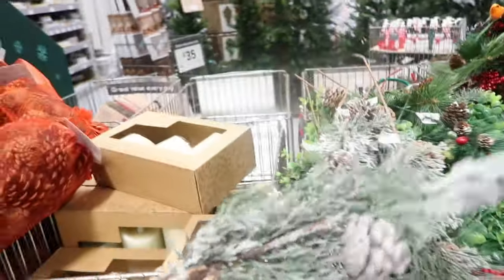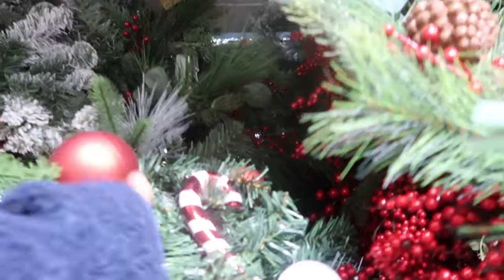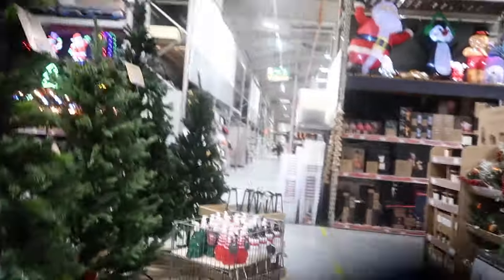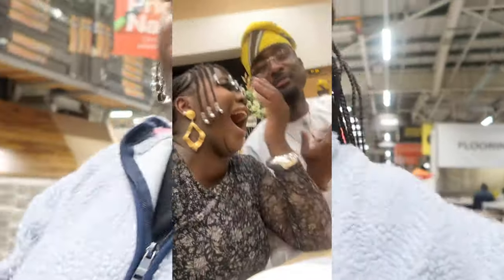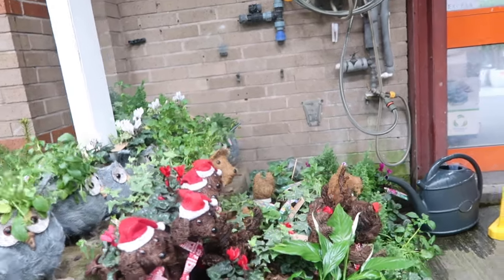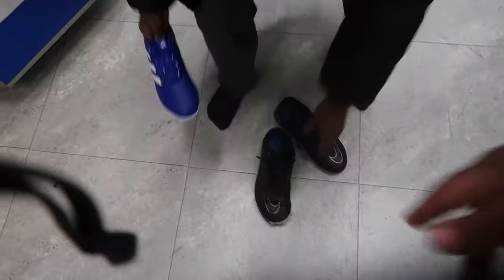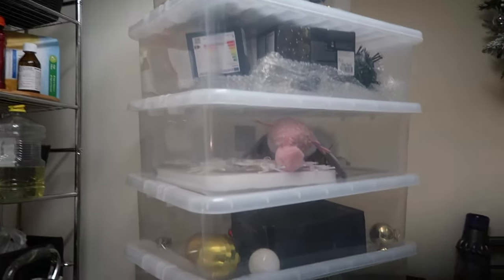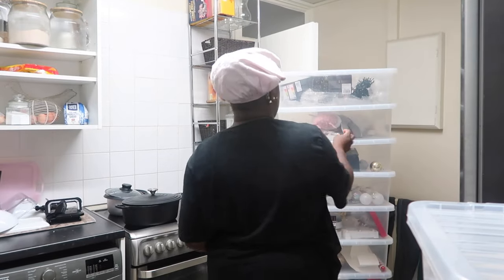what new in store DECEMBER ,DECK THE HALLS , PREP FOR THE HOLIDAY